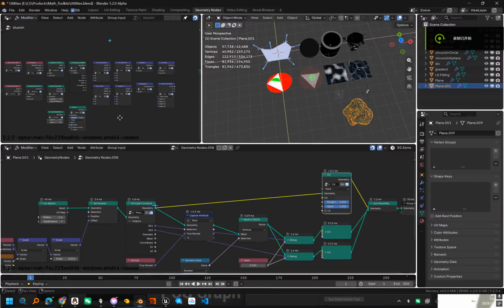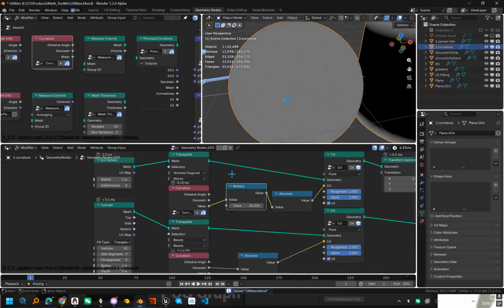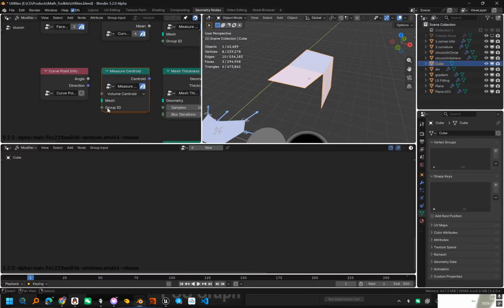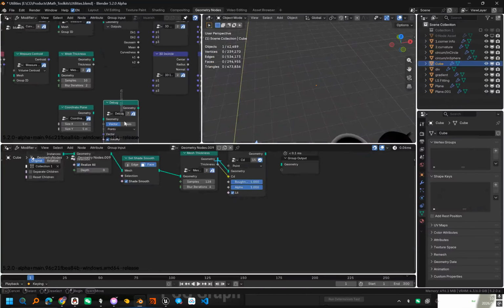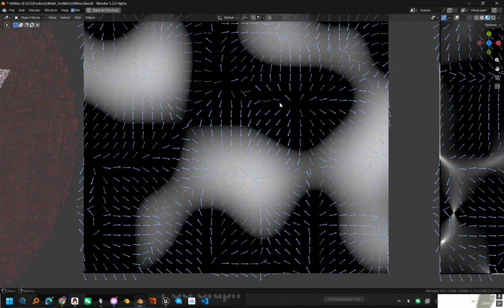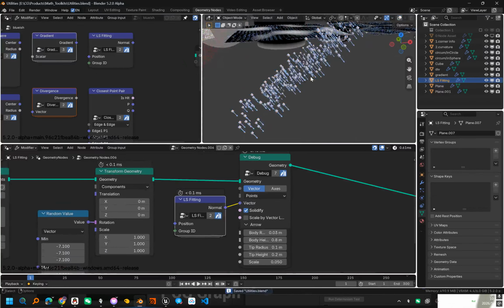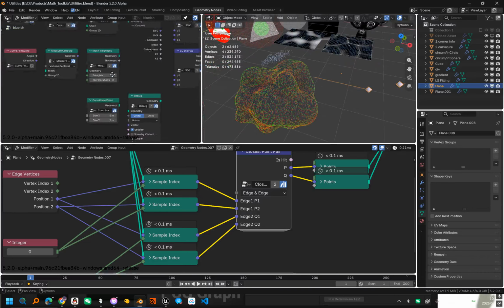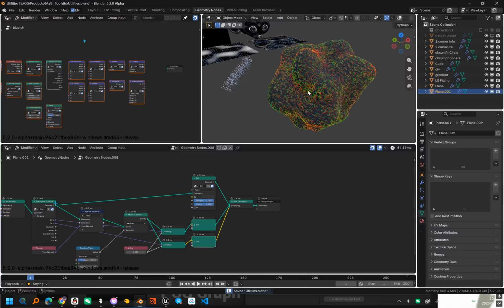Mathematic node toolkit for Geometry Node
A collection of advanced Geometry Nodes math utilities for Blender, including circumcircle & insphere solving, principal curvature estimation, mesh volume/thickness/centroid analysis, gradient & divergence operators, least squares fitting, closest point pair queries, and more procedural geometry tools.